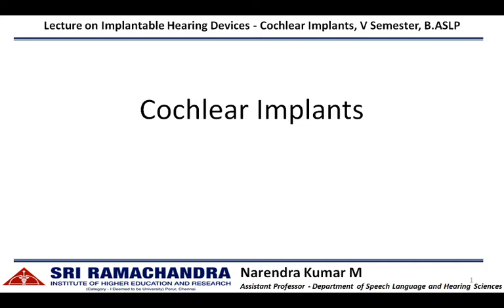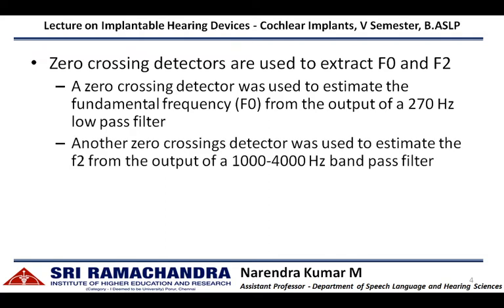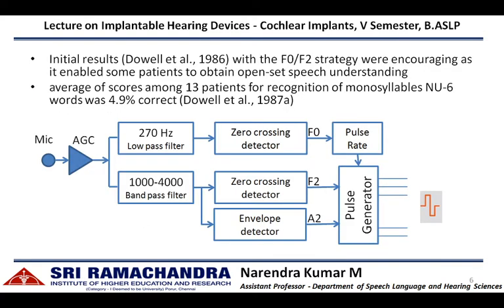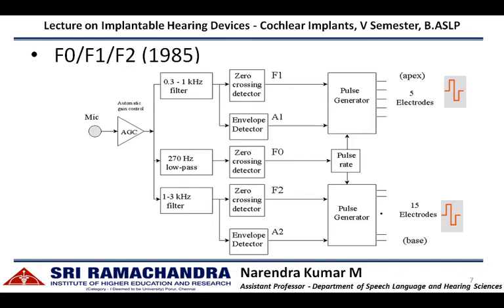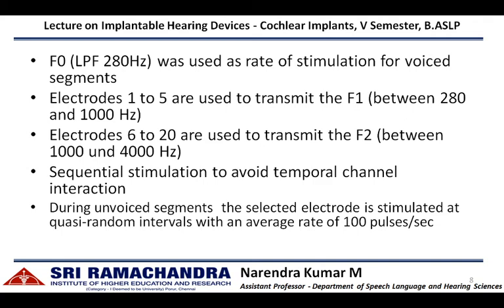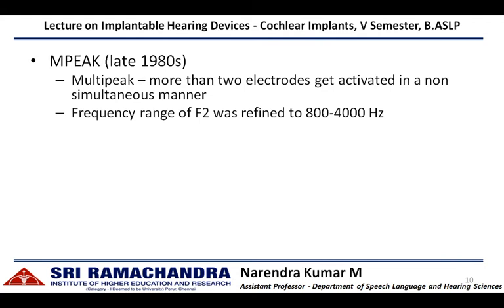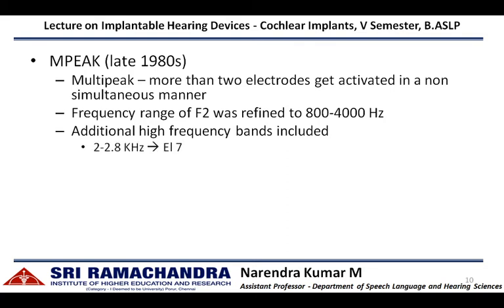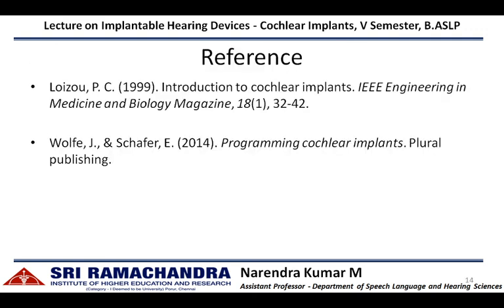Spectral (envelop) coding strategies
Short lecture to understand 'How spectral coding strategy works?'. This lecture focus on three coding strategies that uses spectral envelop information to process the incoming speech signal into electrical stimulation to be delivered at intra cochlear electrode array. These are also called as feature extraction strategies as they extract the features of speech sounds to represent them for electrical stimulation. This video will be appropriate for V Semester B.ASLP students.